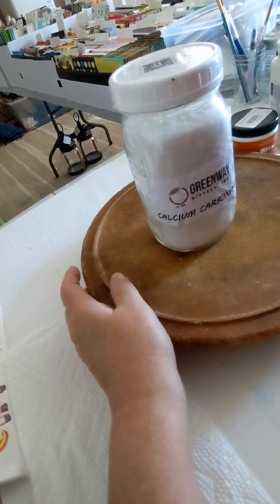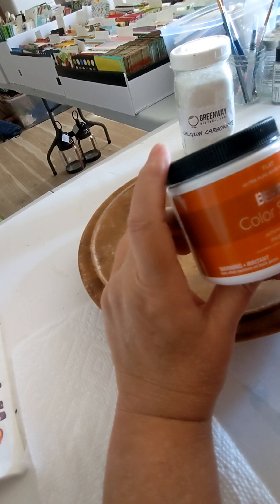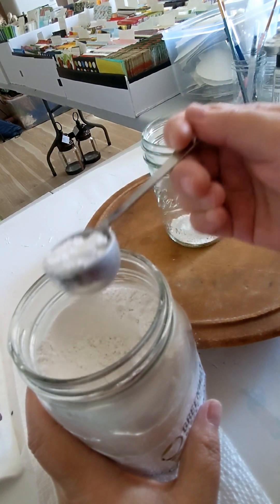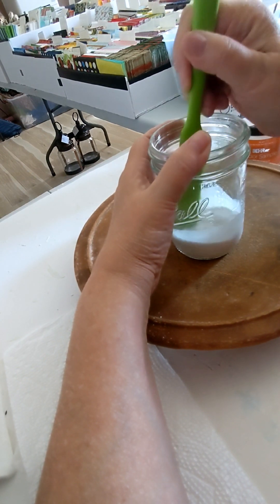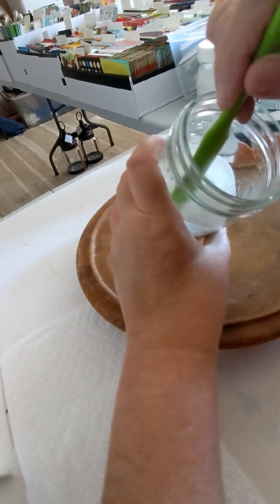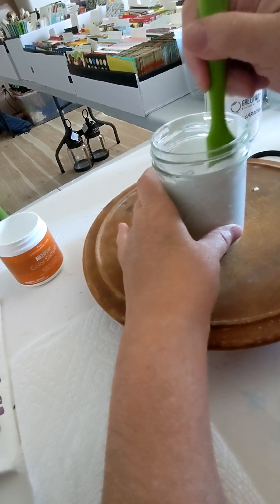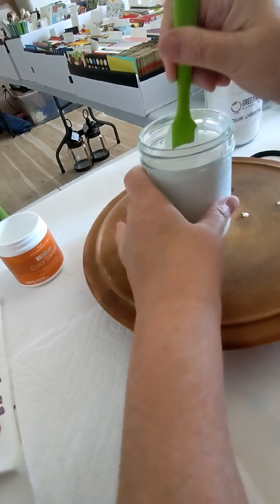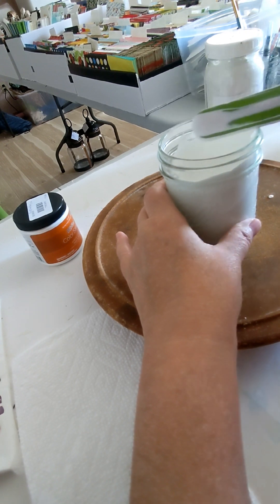diy chalk paint @Decoupage Sherage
Here is a short clip on how to make great quality chalk paint. Sorry, I had the camera in the wrong direction so it's not a full-screen video unless you're on your phone.
here is a link to the Greenway Biotech Calcium Carbonate Powder. This is a 5-pound bag and the best value I could find. This product is safer to use than many others use and so easy to make.